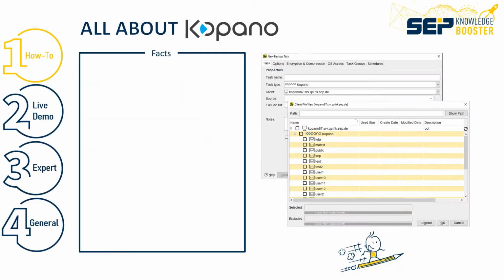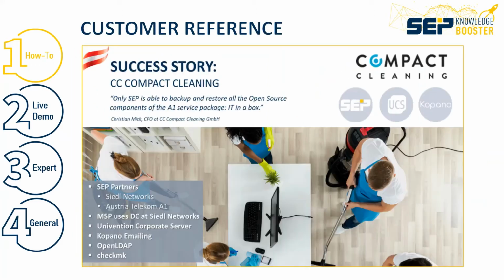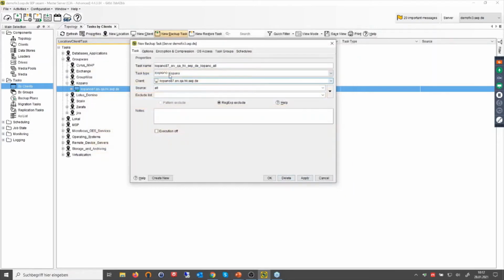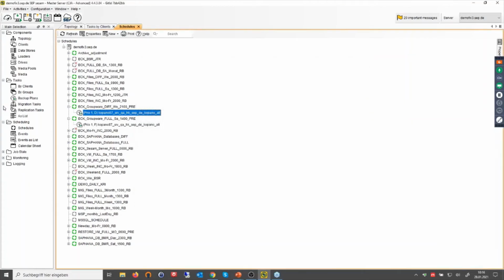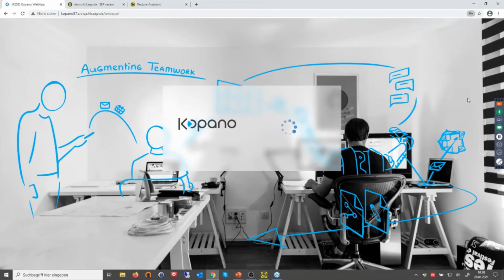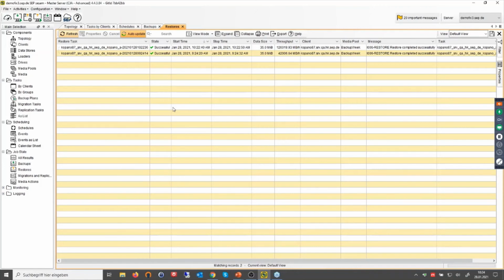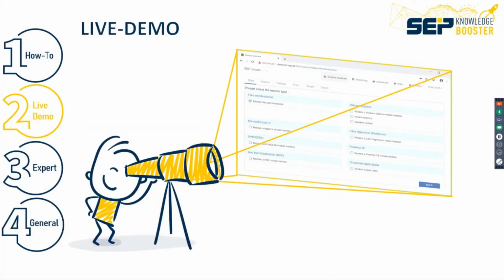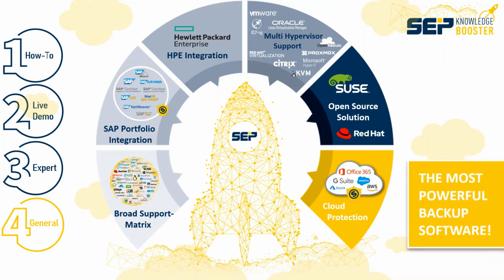Backup of Kopano with SEP sesam (Lang_EN)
In this video we show the benefits of SEP sesam when using our online agent for a backup of the open source product Kopano. In a live demo we show all the cool features like FULL/DIFF backup, Single Mail Restore, Restore via our WebUi and much more.

Content of the video:

00:00 Introduction
01:04 How to ...
05:32 Live Demo
24:06 Expert
24:59 General